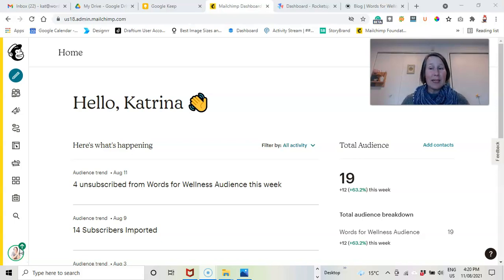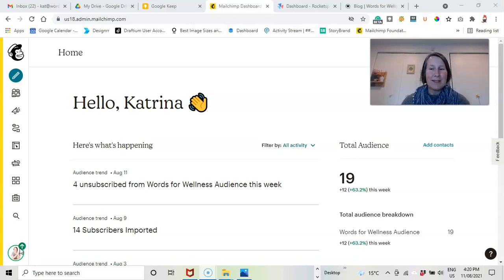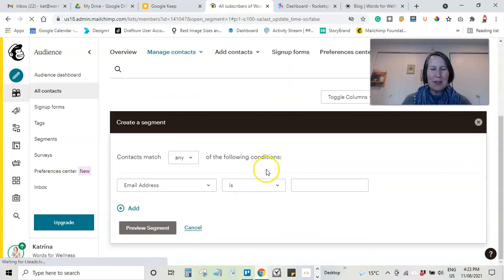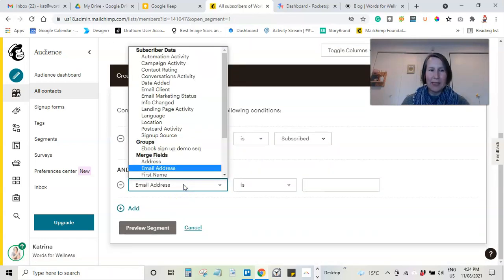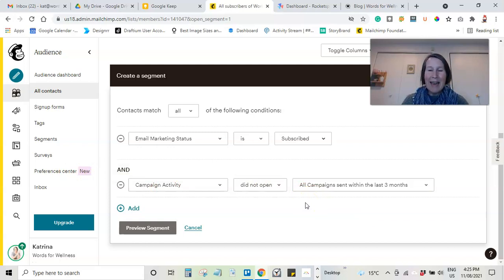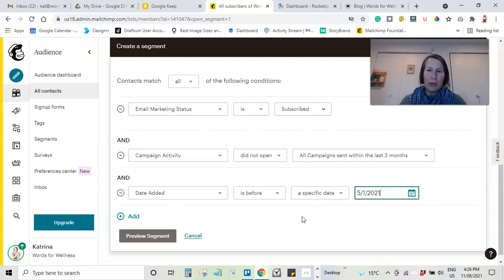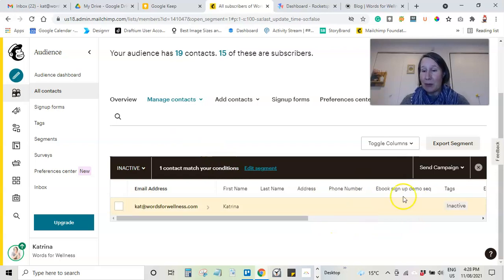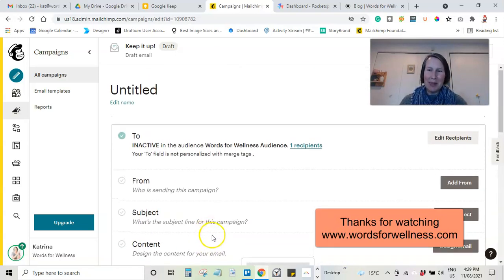Setting up a re engagement segment in Mailchimp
Keeping your email list tidy (including by using re-engagement emails) is one of the most important things you can do to make the most of this return on investment. Here's how to set up a segment in Mailchimp that you can then send a re-engagement email sequence to.